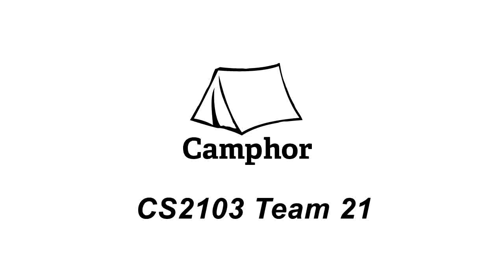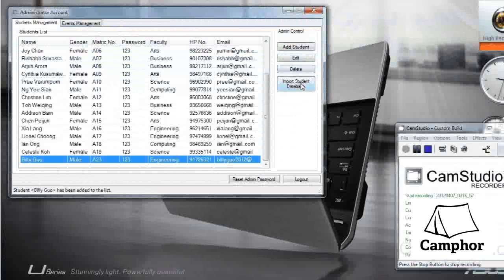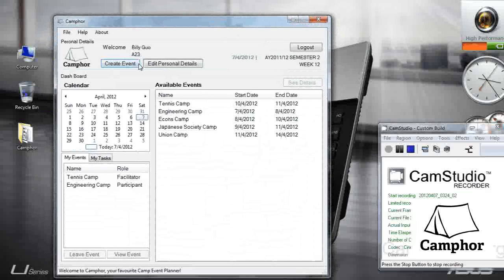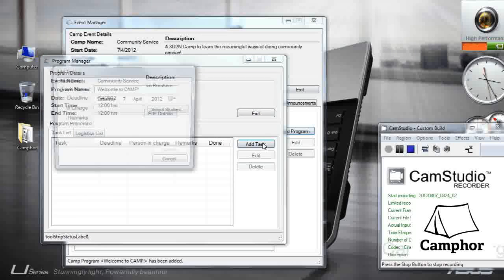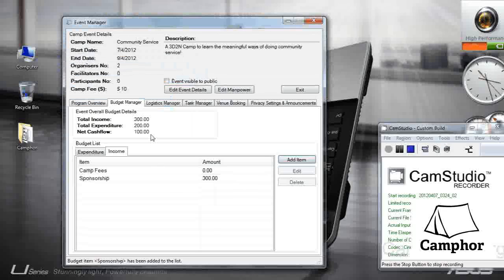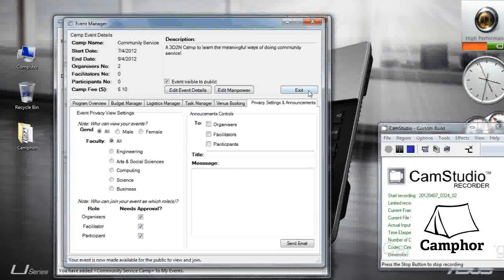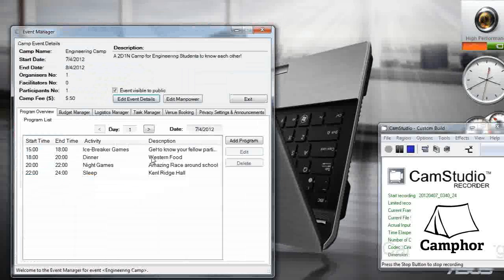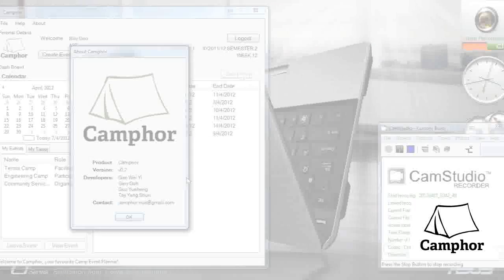CS2103 Team 21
Video demo for v0.2